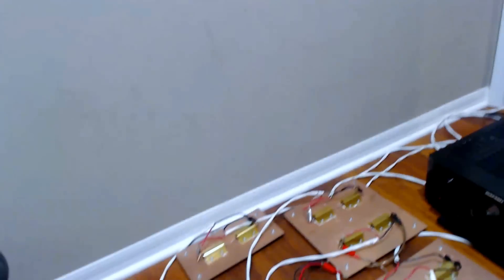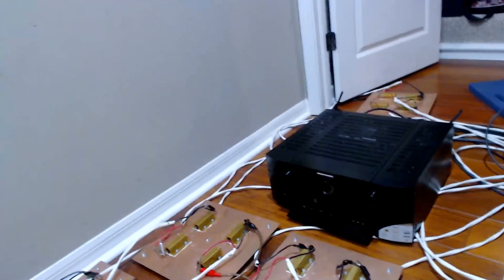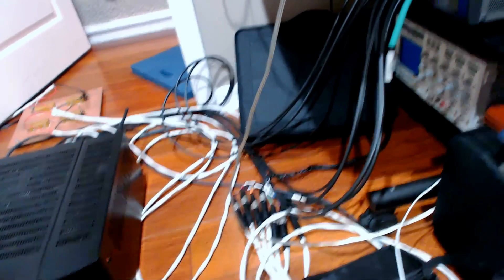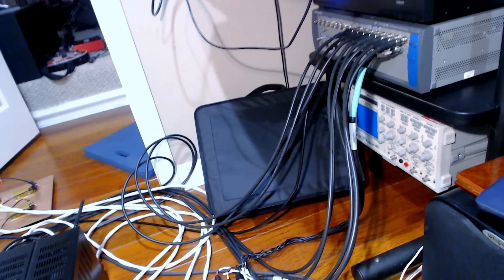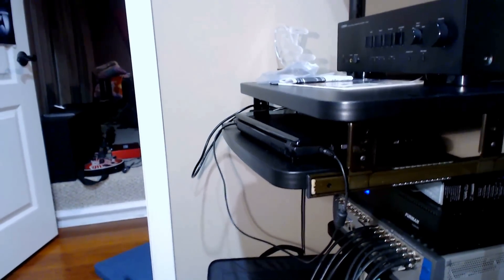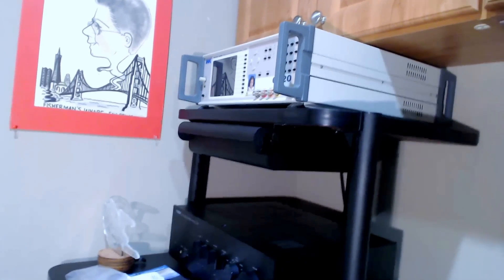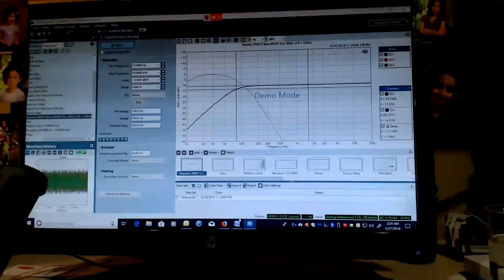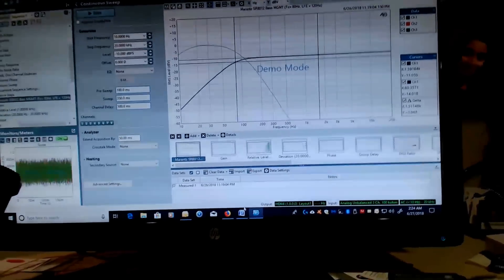Measuring AV Receivers Audio Performance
This is a quick video showing the test gear we use to objectively measure AV receiver performance. Tonight, I'm measuring the Marantz SR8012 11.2CH AV receiver using the Audio Precision APx585 8CH HDMI Analyzer. I am testing the preamp outputs for distortion, SNR, and crosstalk and the amplifier for power with 2CH full bandwidth and 7CH driven at 1kHz as well as dynamic power to simulate music program material.